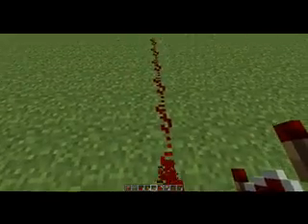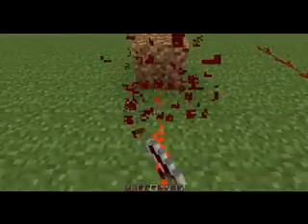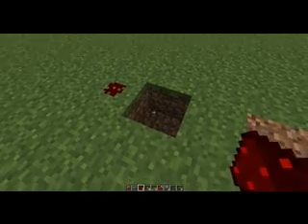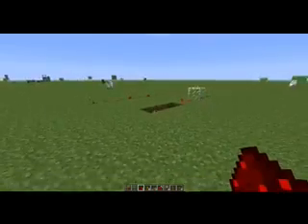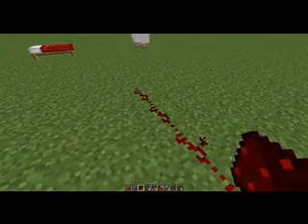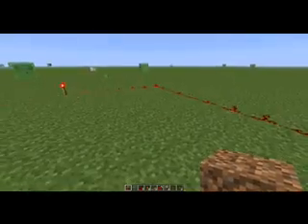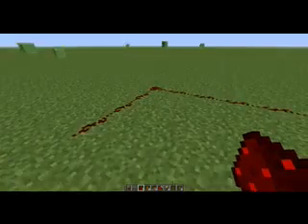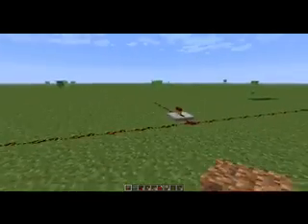Minecraft Engineer - Redstone 101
Heya people! Engiminer back with another video! This time, I go through the very basics of redstone. I realise, this might be truely dull for most of you, but as an engineer, when I create a system, I work from the base knowledge up. As such, I'm going to be making tutorials to that effect, working from the most basic knowledge, improving it piece by piece until you are able to create machines without needing to look at tutorials on Youtube!
This time we look at Redstone, with a small bit of information on blocks, torches and repeaters.
Please comment if there's something I've missed or otherwise.